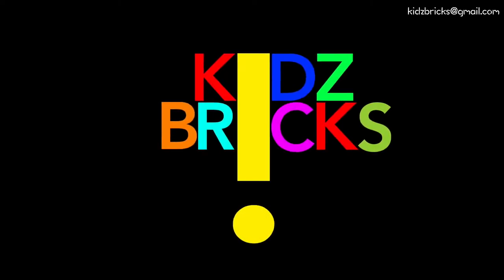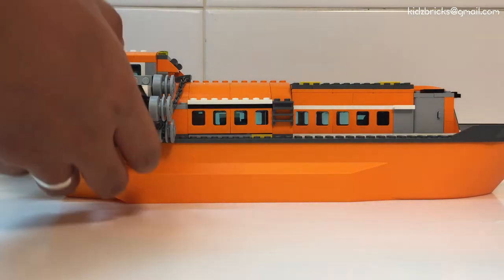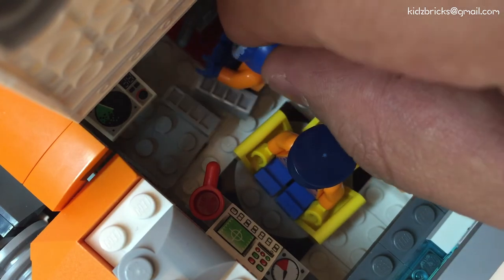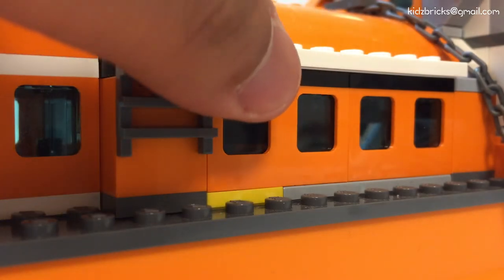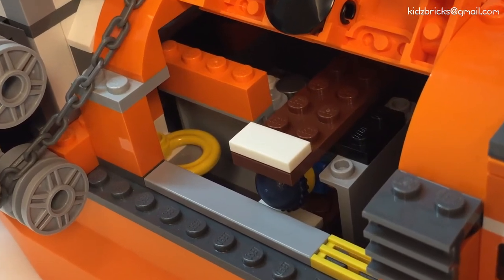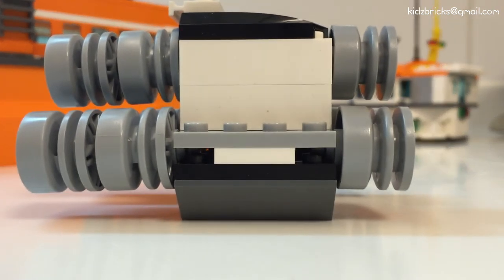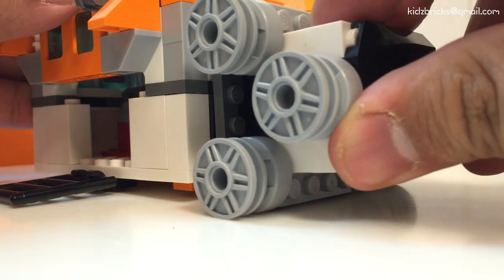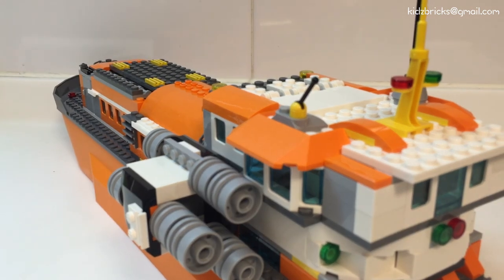LEGO Supply Spaceship My Own Creation MOC Review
If you have any queries about us, my own creations (MOCs), other toys or you have a suggestion, hit us up on

Our facebook page and website/blog is still under construction and will be updated when ready.

Tell us what you like and what you don't like about the review below OR you can suggest how we can improve our presentation to make it more appealing to you, the viewers.